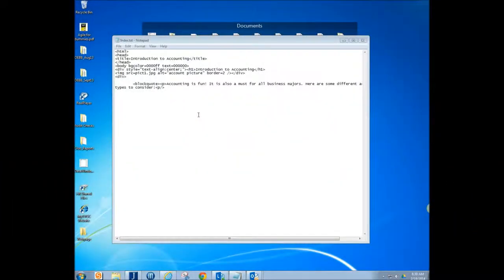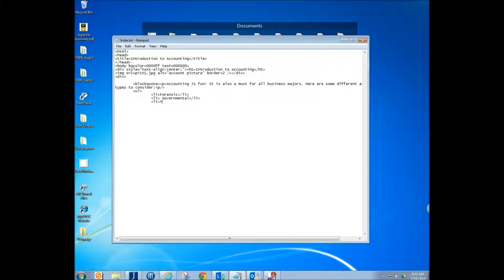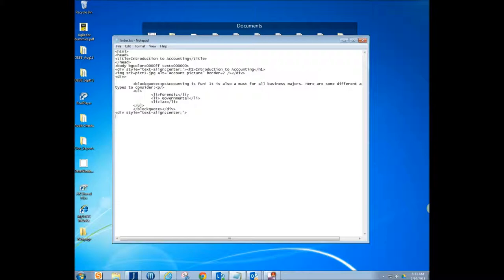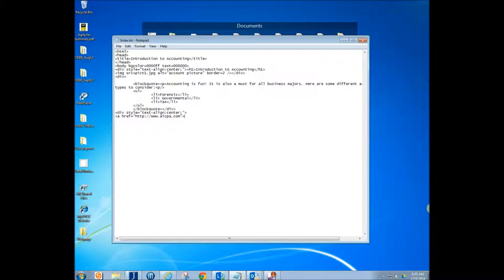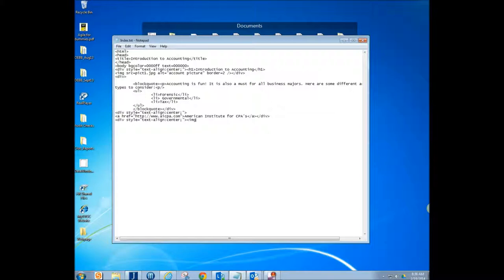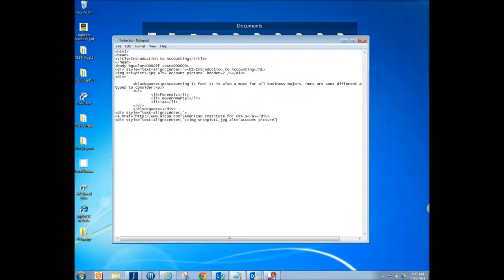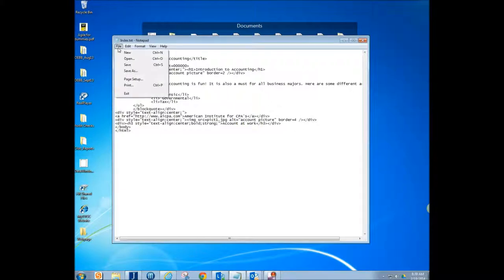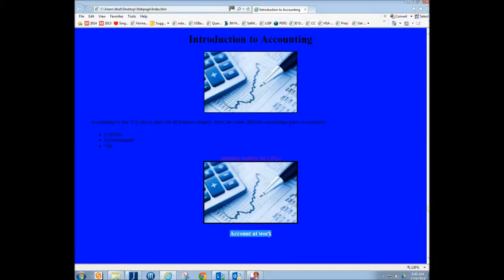Web Page 3